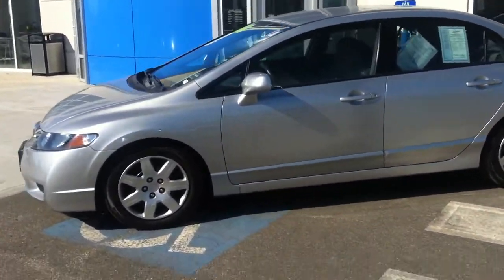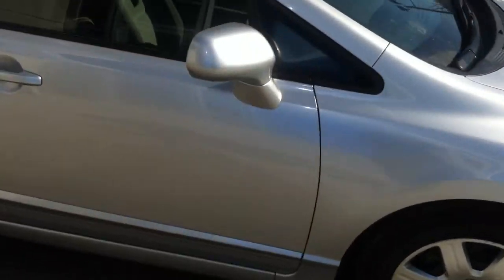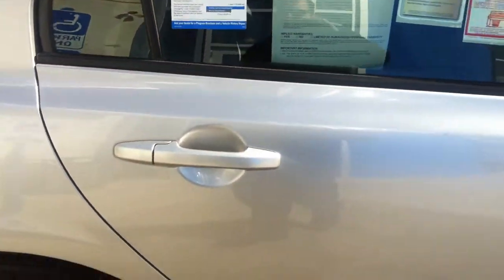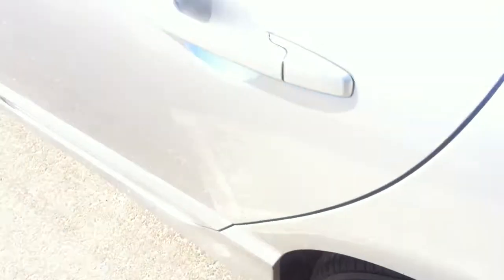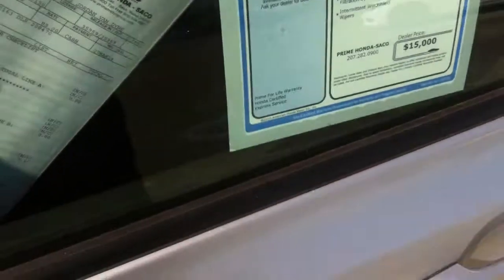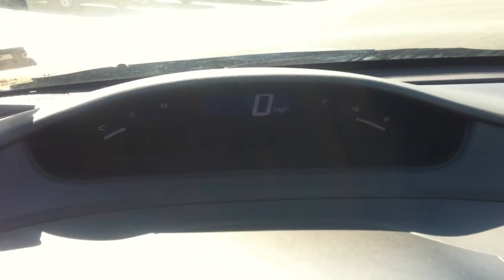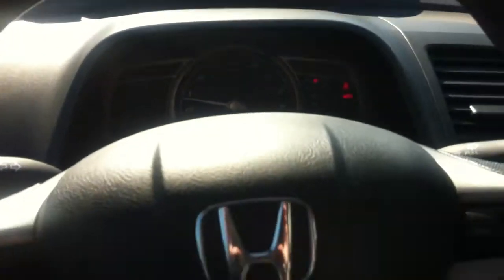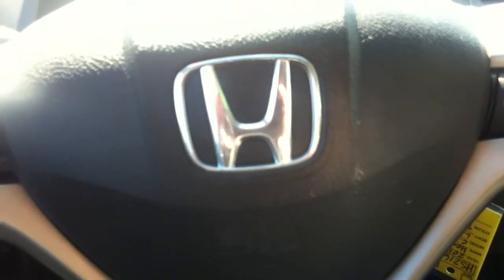2011 Honda Civic @ Prime Honda Saco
Hi Brianna. Check out this short video of the Civic you are coming in to take a look at. We will see you soon.